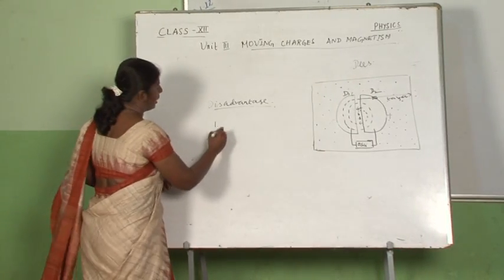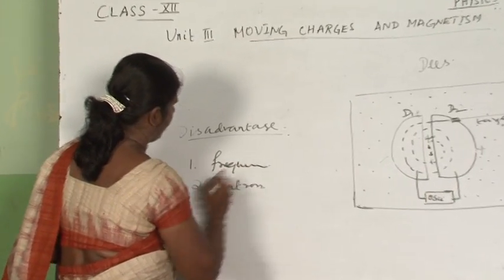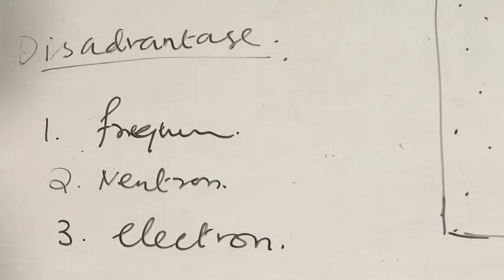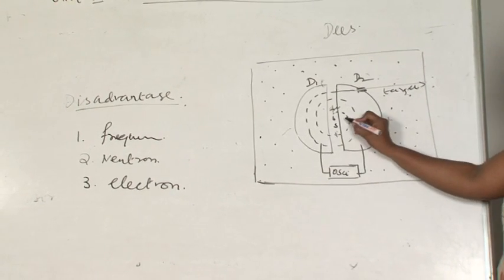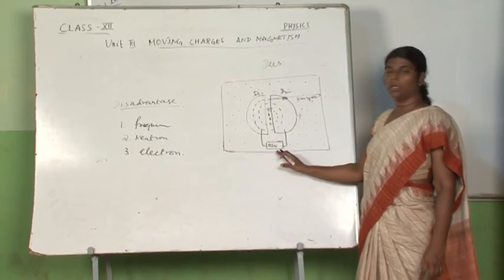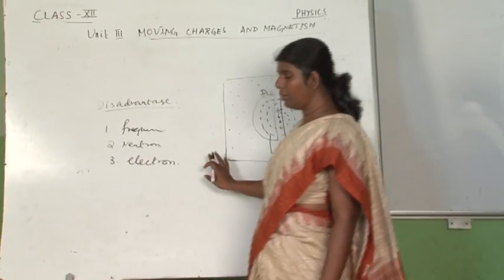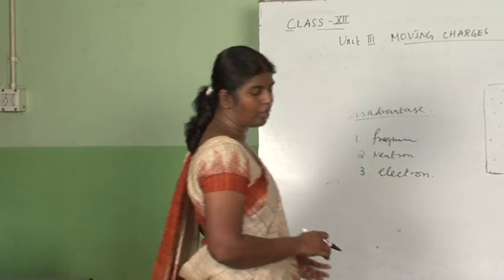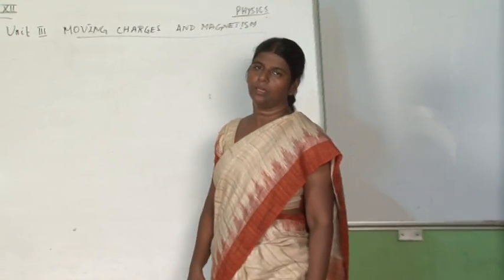Chapter 4 -Moving Charges & Magnetism 3/5 Physics XII